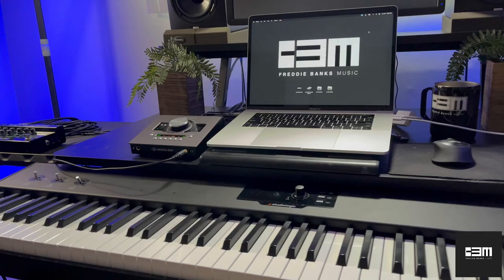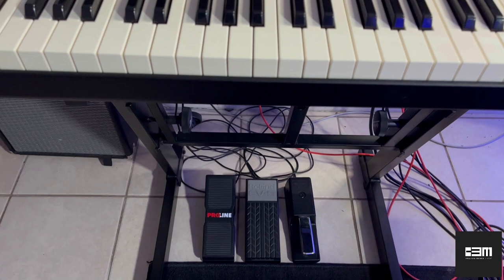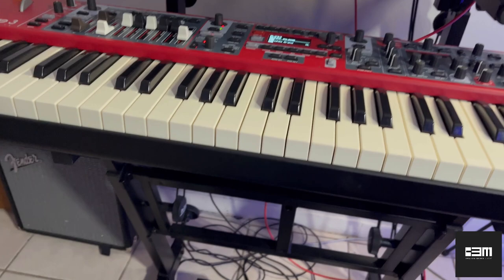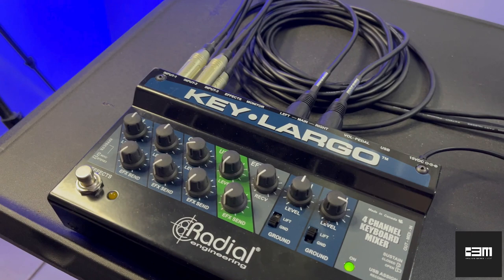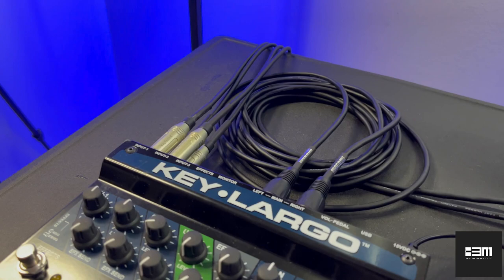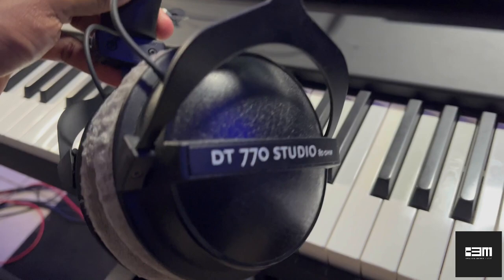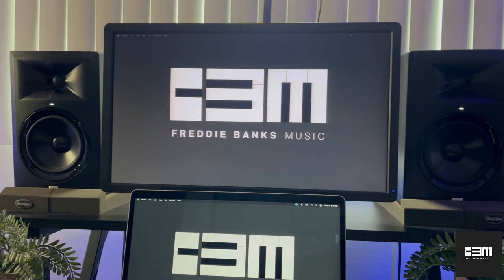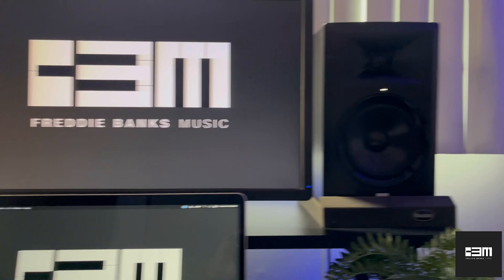Home Studio Tour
Hire me for session work and recording!

My Home Studio Gear

StudioLogic SL 88 MIDI Controller

Nord Stage 3 Compact 73

Roland Gaia SH 01

Radial Key Largo

Roland EV5 Expression Pedal

Roland DP-10 Sustain Pedal

Beyerdynamic DT 770 Pro Headphones

Onstage Stands WS7500 Workstation Desk

Onstage Stands Folding Z Stand with 2nd Tier

Mogami Silver Instrument Cables

Universal Audio Apollo Twin X Duo

JBL Series 3 5-Inch Studio Monitors

G-Technology 1TB G-Drive Mobile

G-Technology 4TB G-Drive